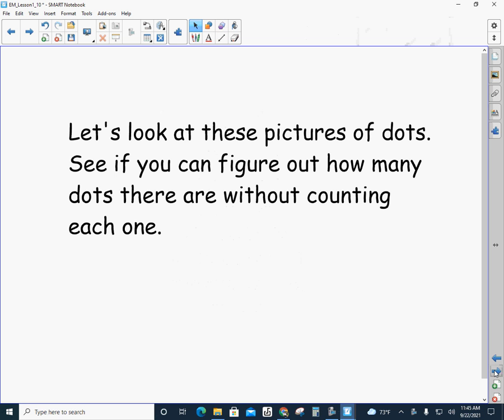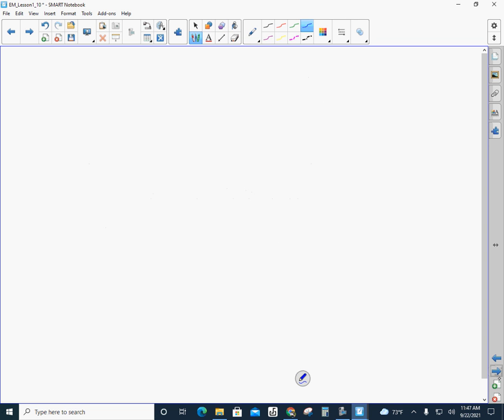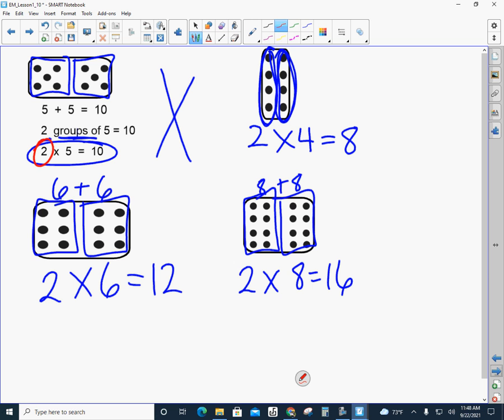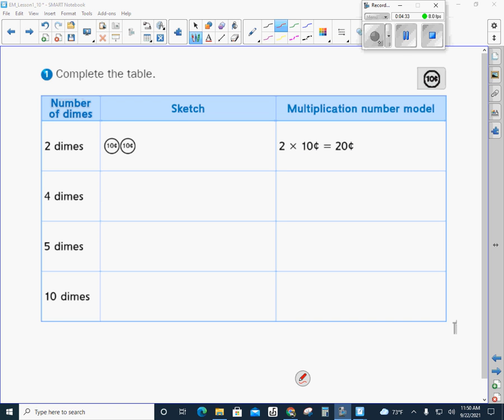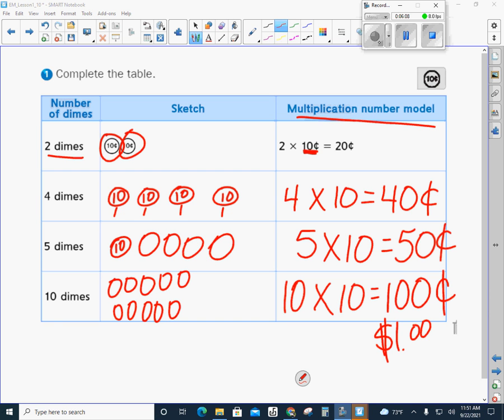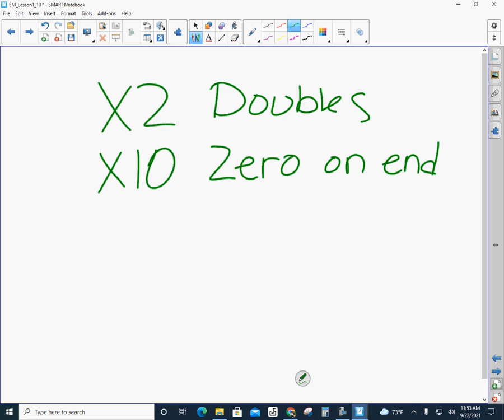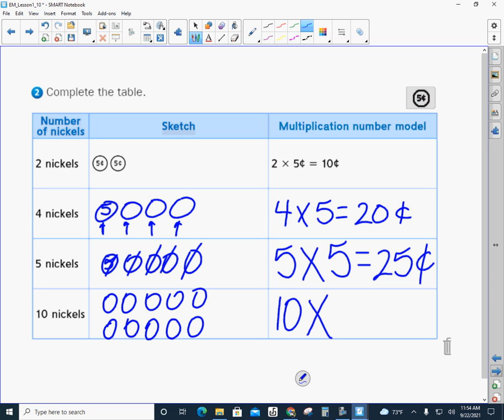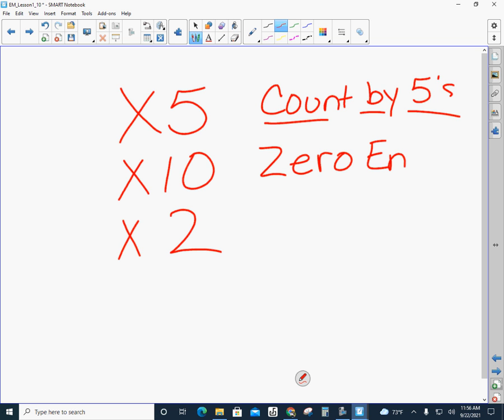MathMessage 1 10